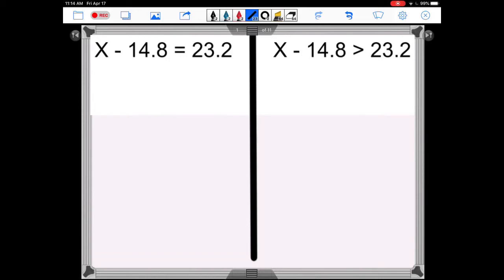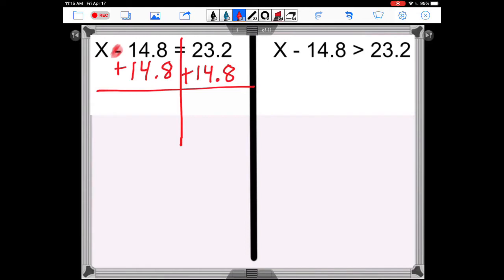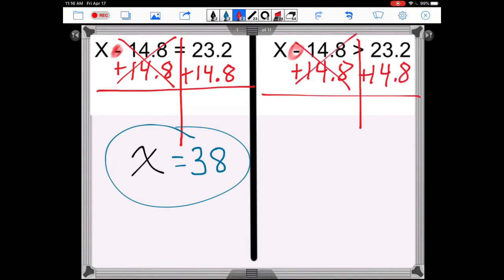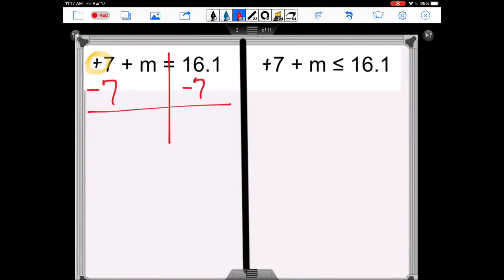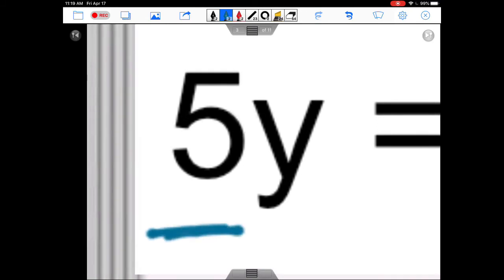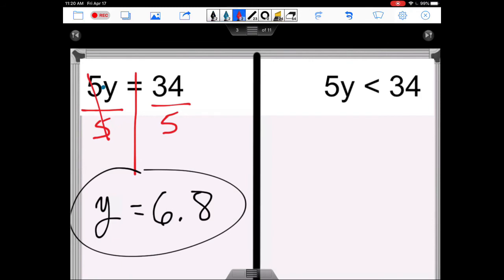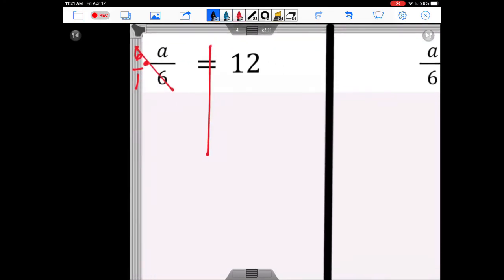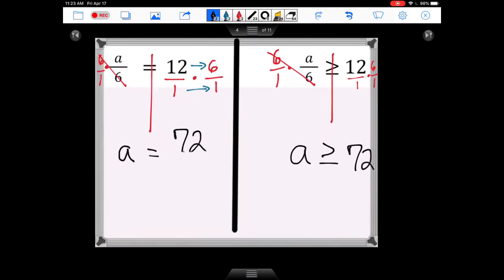Solving 1-Step Inequalities